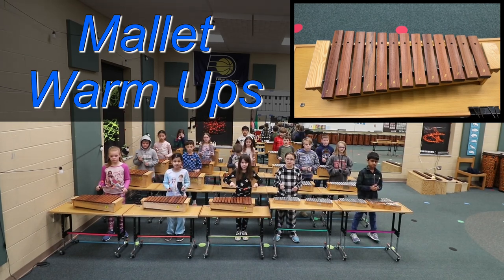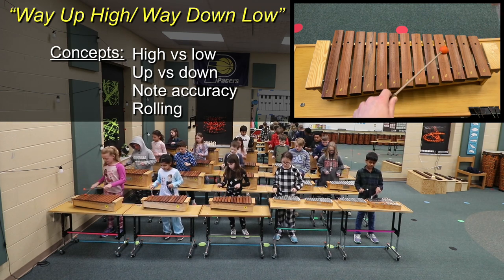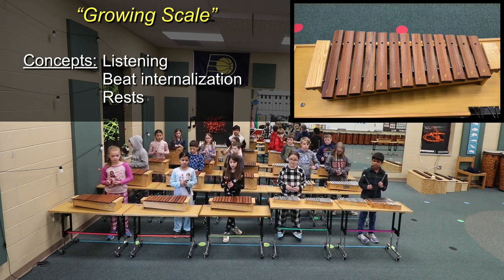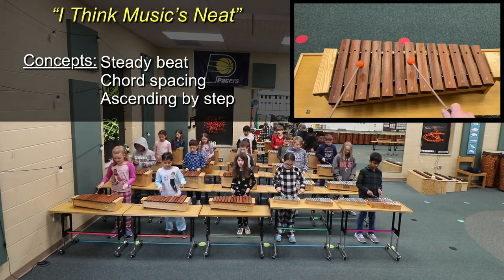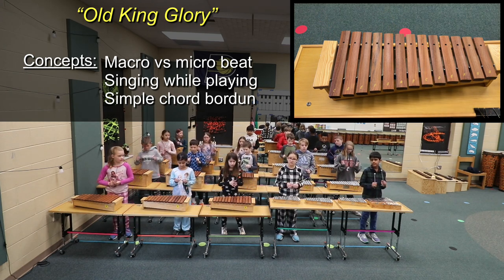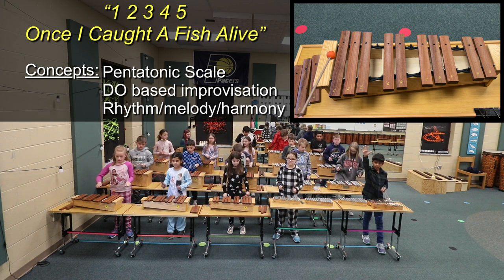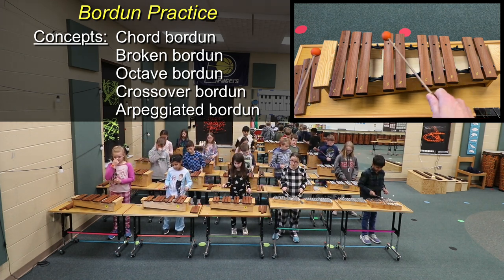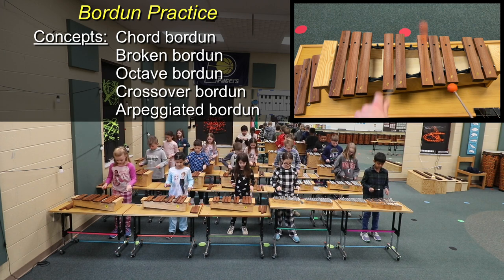Elementary Mallet Exercises to Prep Orff Schulwerk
For most of my career I've jumped into teaching Orff Schulwerk pieces before building in my students the basic mallet skills necessary for success. Now more than ever I believe in teaching one skills at a time and then building on those skills through repetition. This video shows how I process with my students playing with good technique, keeping a steady beat, connecting text to rhythm, improvising, and playing multiple parts at the same time. I begin using these exercises in second grade, and I've found that they increase my student's skill and ability on mallet instruments substantially as they grow.

This lesson was taught by William C. Doublestein from Boone Meadow Elementary during the 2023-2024 school year.